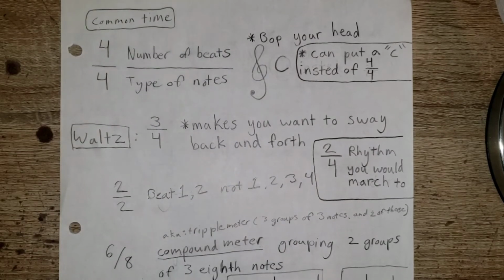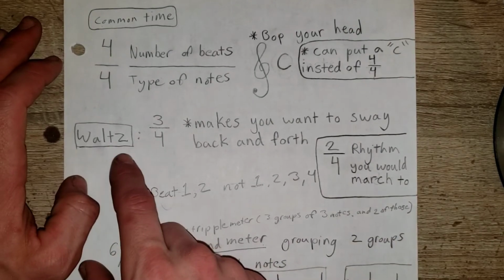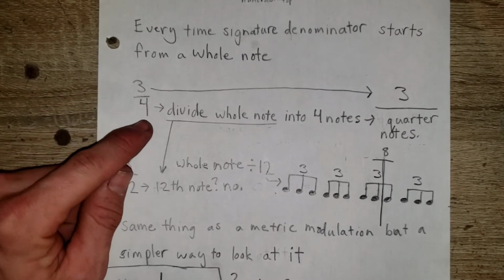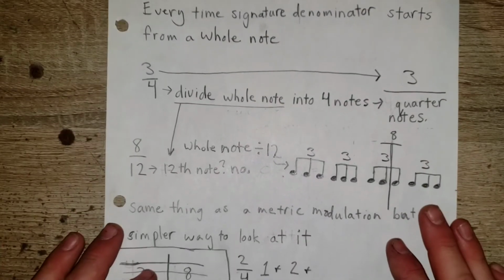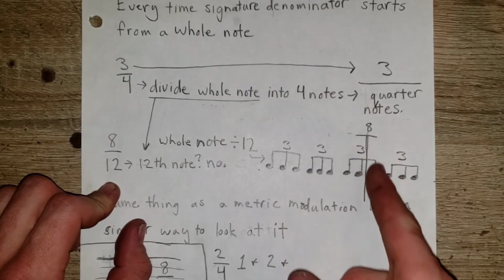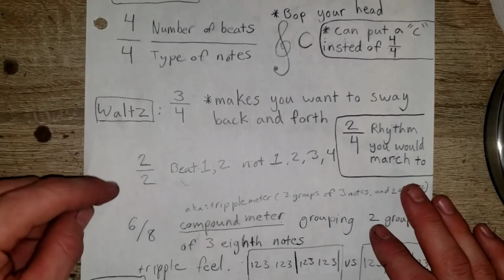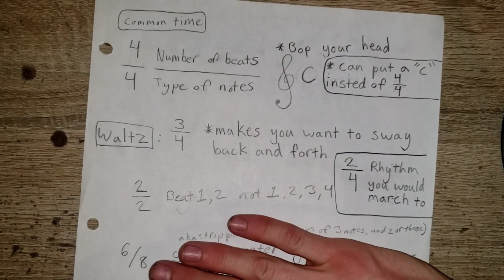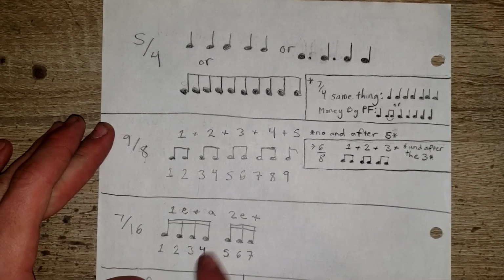Musical Time Signatures (Beginner)